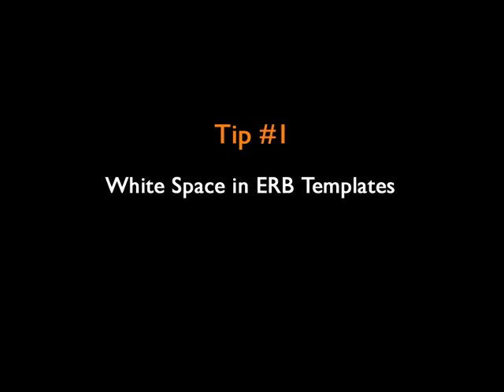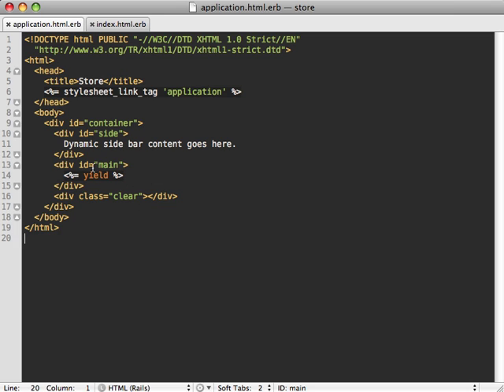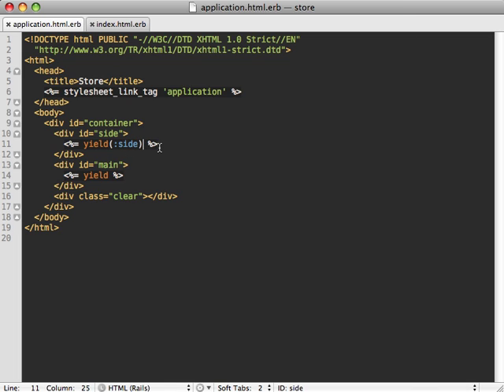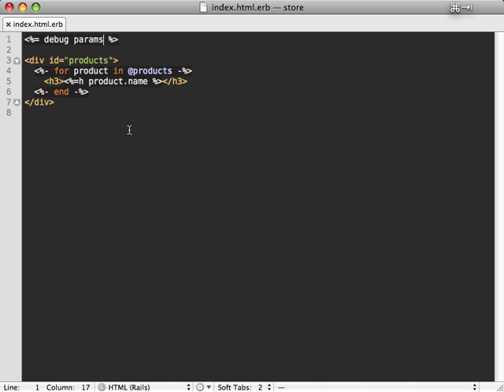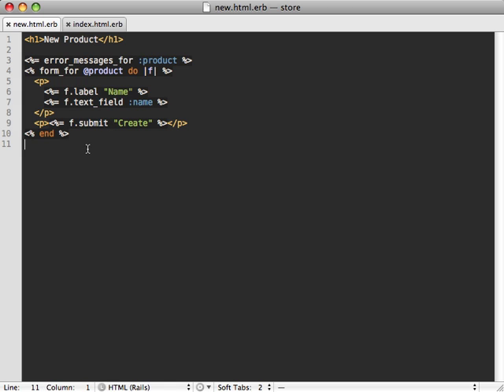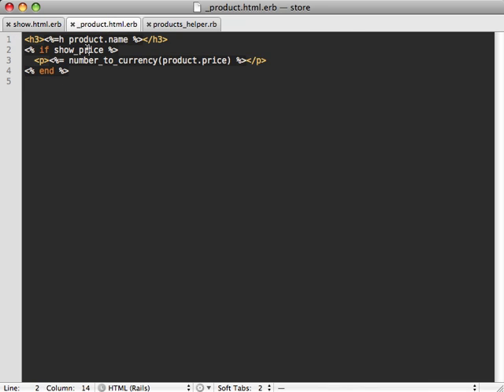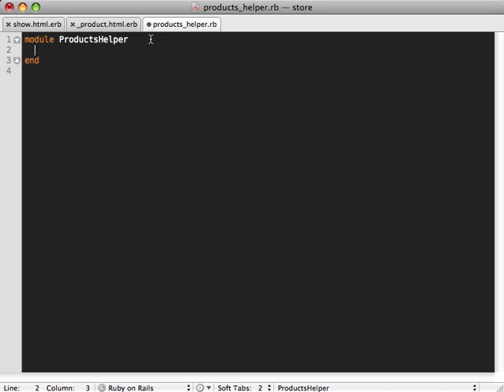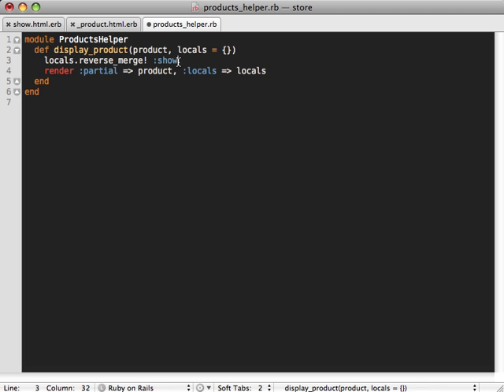RailsCasts - #100 5 View Tips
Here's five quick tips to use in views. Be sure to catch the end of the episode where I reveal an exciting contest!. Original source Host your rails apps easily